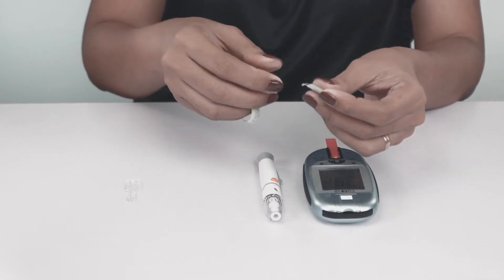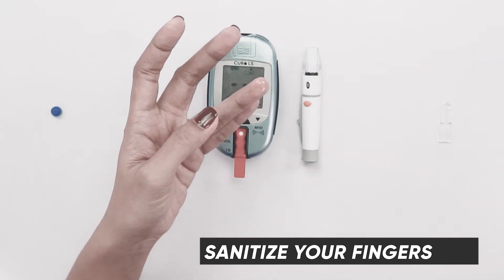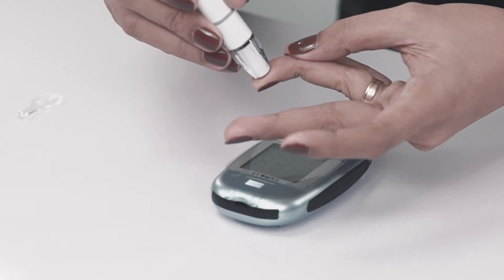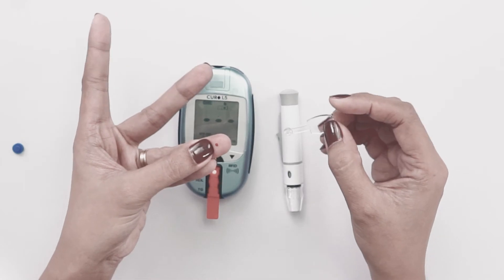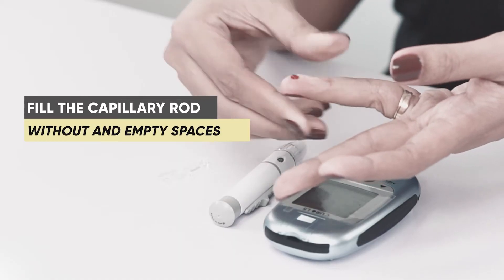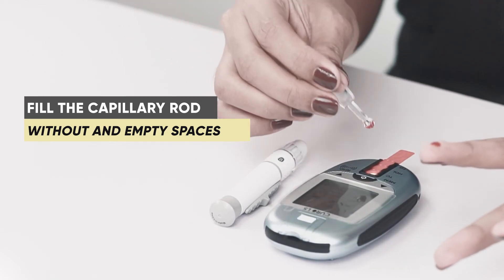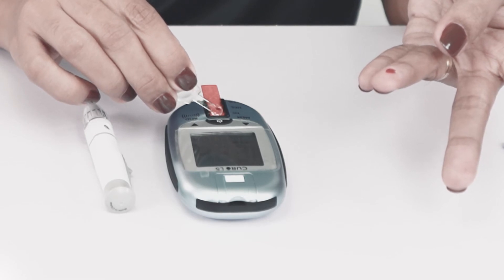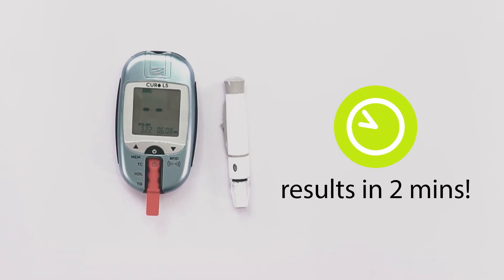How to extract blood using Curo L5 At home Blood Testing Meter: Instructional Video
Make Healthy Choices for Your Lifestyle, choose curofit

Customer Support Hours
6:00 AM - 4:00 PM (PST) Monday to Friday